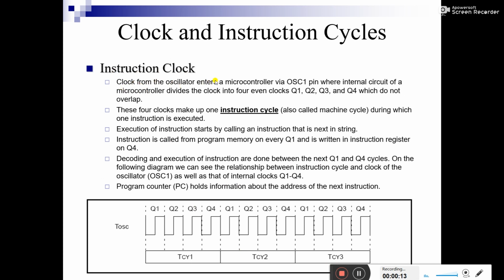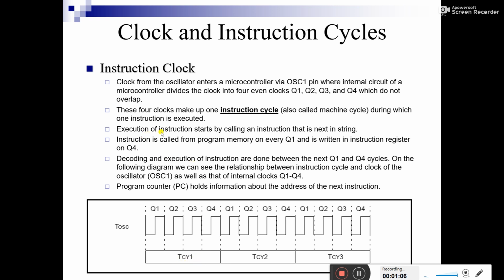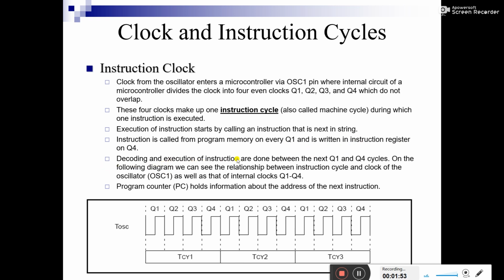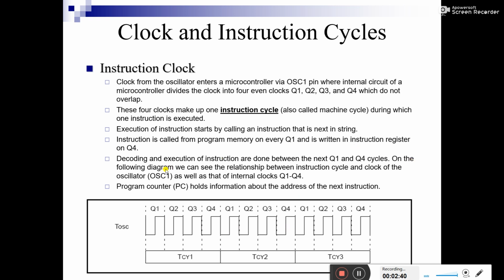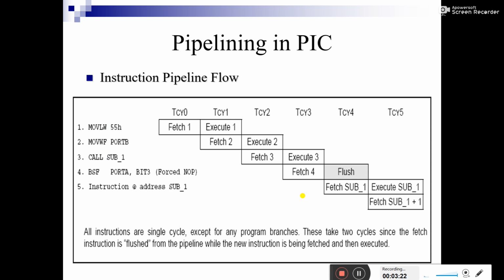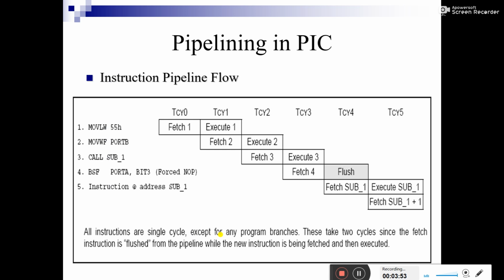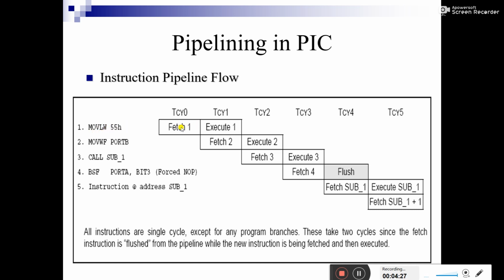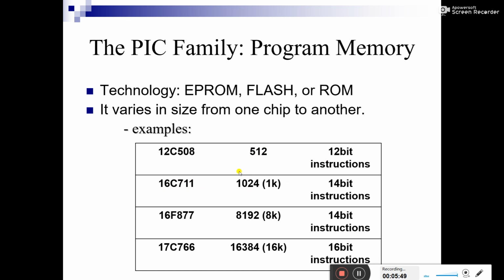AES W5 L2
Memory of PIC